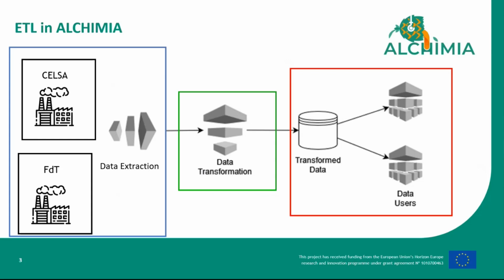ALCHIMIA Project Demo - ALCHIMIA ETL Component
ALCHIMIA ETL by Marcos Varveris